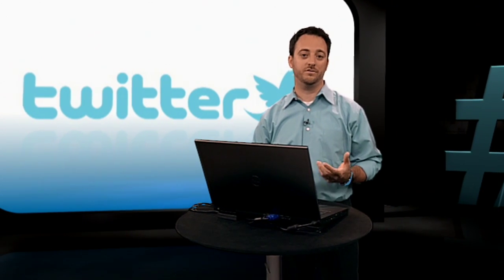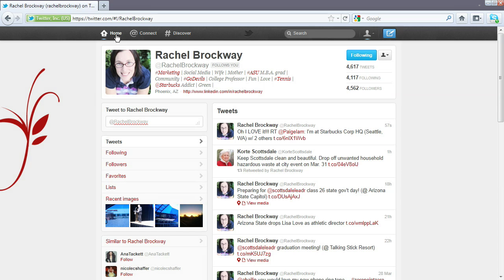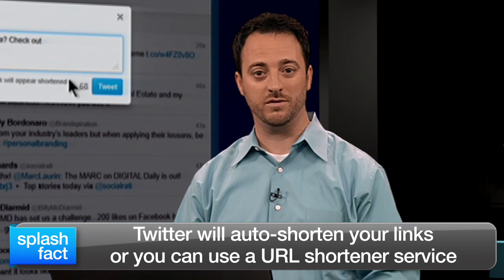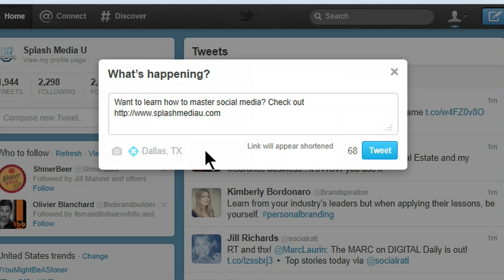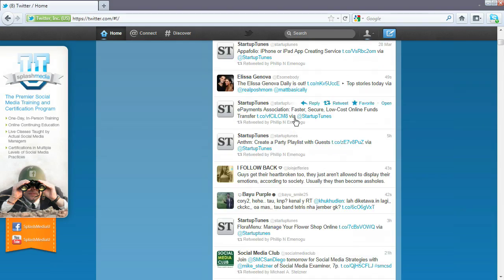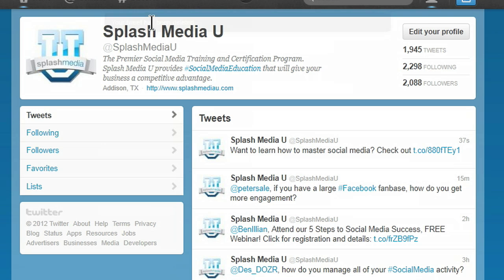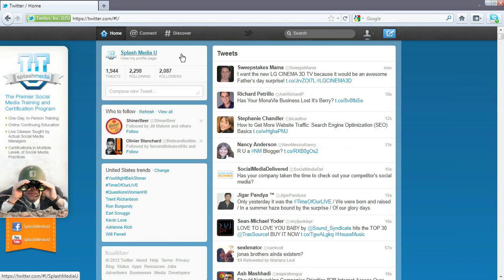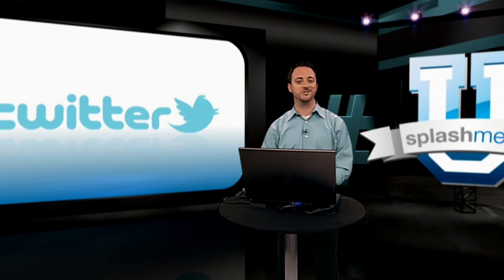How to Use Twitter Effectively: How to Read, Write, Delete and Favorite Tweets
In this Splash Media U class we teach you how to use Twitter effectively by teaching you how to read, write, delete, and favorite tweets.